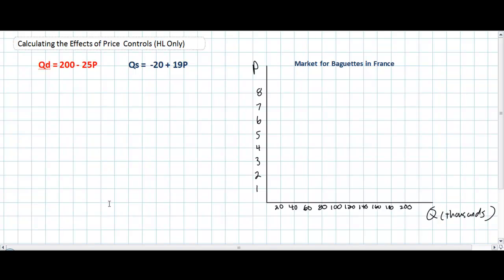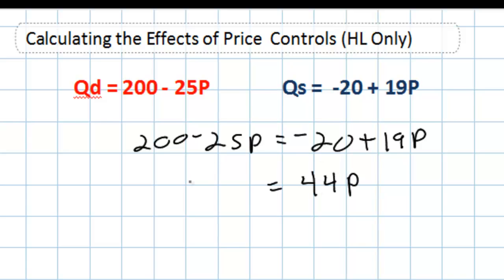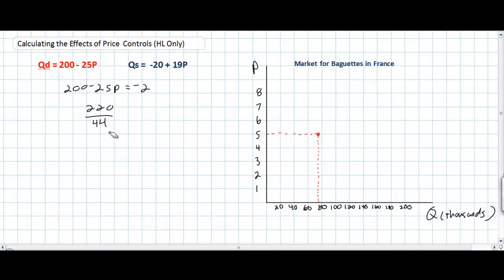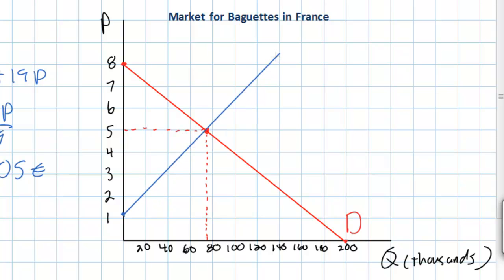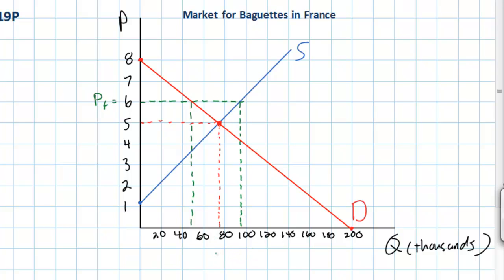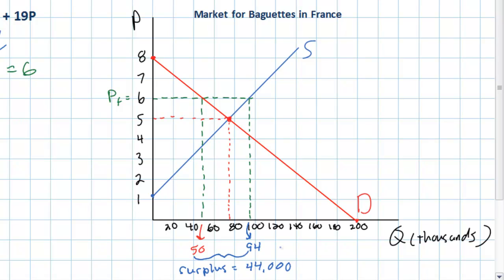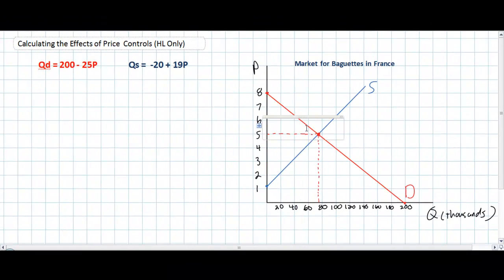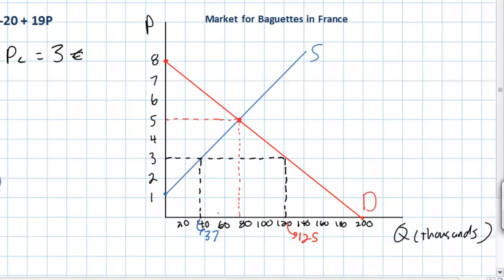Calculating the Effects of Price Controls using Linear Equations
This lesson applies linear equations for demand and supply to our analysis of the effects of price controls. We can determine the precise surplus that will result from a price floor or the shortage that results from a price ceiling by applying the government set prices to the equations for supply and demand.